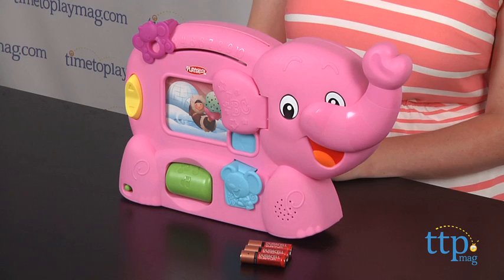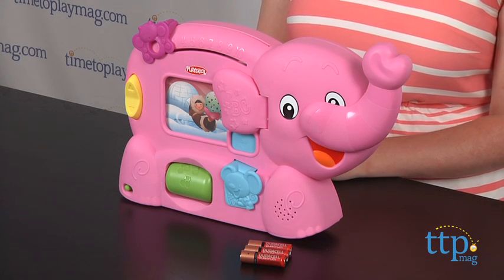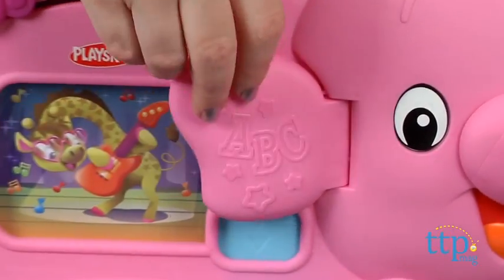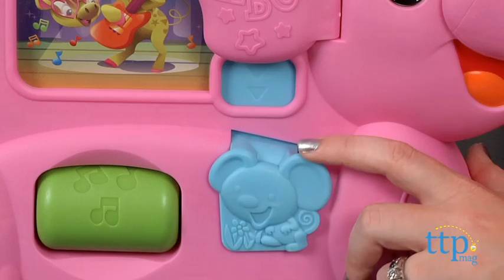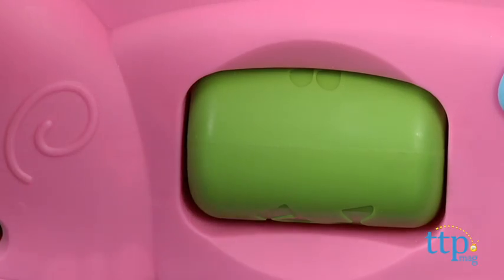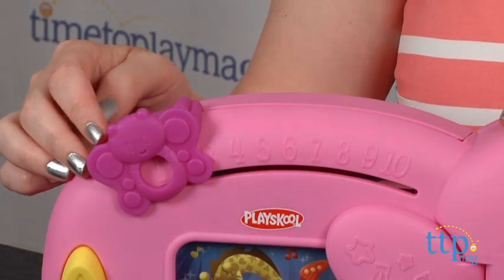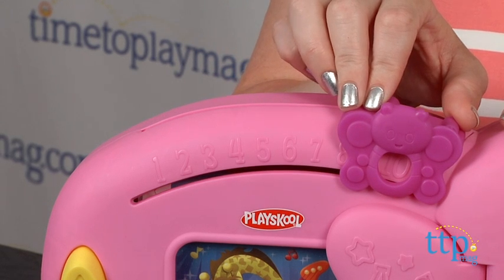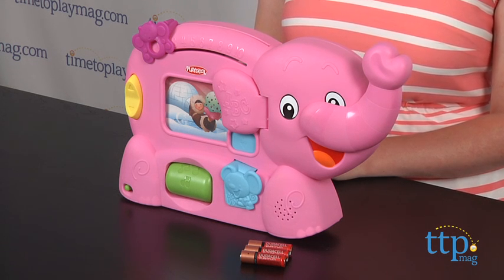Playskool Learnimals ABC Adventure Pink Elephant from Hasbro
For the full review, where it's in stock, and how much it costs,

Introduce babies to ABCs and other new skills through the interactive Playskool Learnimals ABC Adventure Pink Elephant. The toy features more than 75 sound effects, tunes, and activities along with more than 100 first words. Kids can pull down on the elephant's trunk to watch images scroll past on the light-up screen and hear words, letters, and music. Touch the yellow toggle button to advance the images forward or backward for a new image, word, and letter. Lift up on the elephant's peek-a-boo ear to reveal a letter. Pulling down on the mouse introduces kids to colors and shapes. Kids can also roll the green drum to hear words and sound effects that correspond with the image on the screen. There is also a sliding butterfly that goes from numbers 1--10.